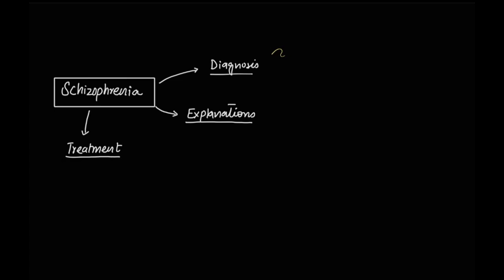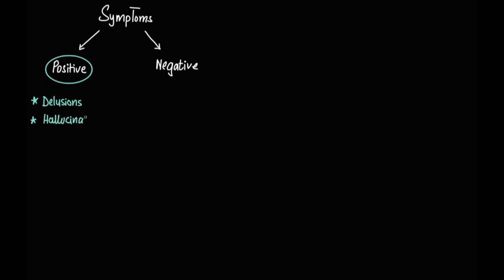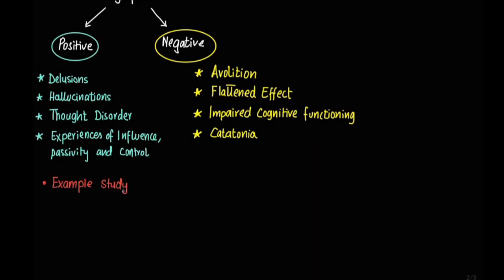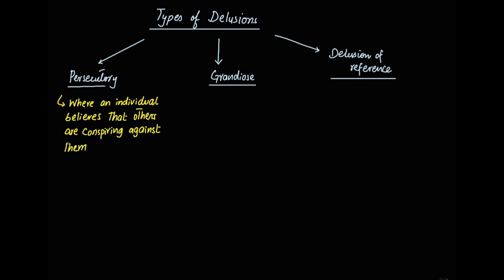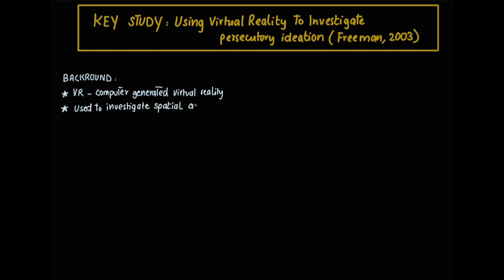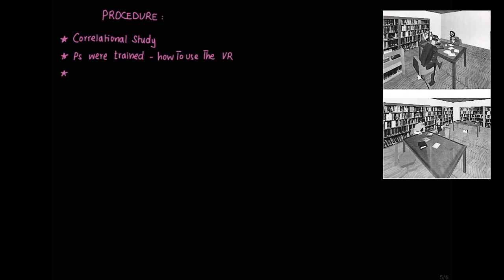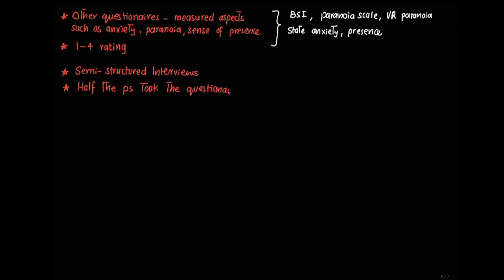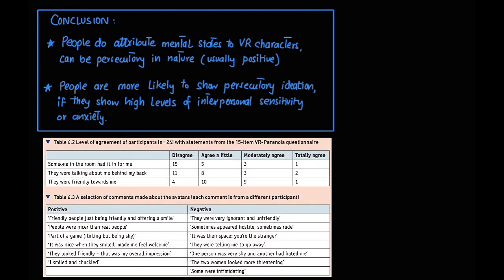A Level (9990) CAIE | Clinical Psychology | Schizophrenia | Part One